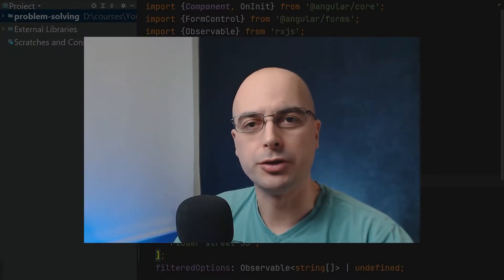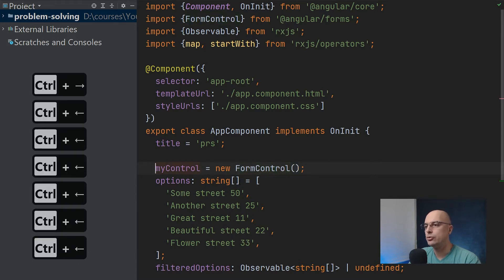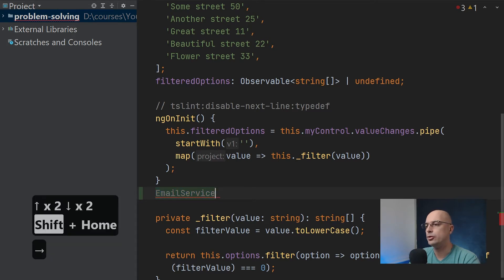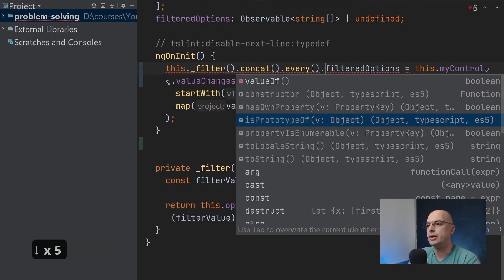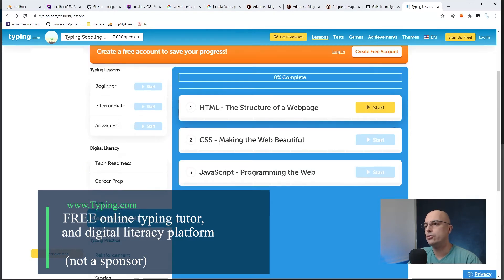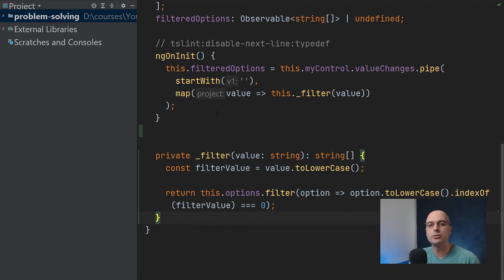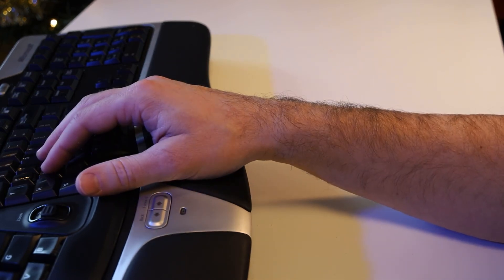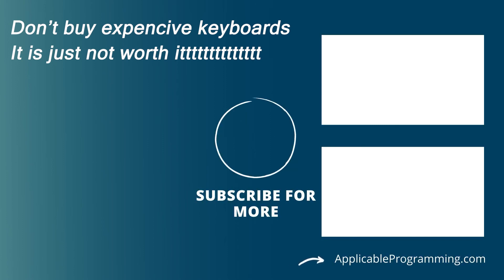Shortcuts For Programmers for productivity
Navigational shortcuts for programmers can help you stay longer in "the zone", save time and also code more.

or discord group if that is more your thing

If you are interested in programming courses related to web, please to view courses where we show the problem, then we try to solve it the hard way, and then we show how we can benefit from proven solutions.

Timestamps:
Intro (00:00)
Navigation shortcuts (00:47)
Autocomplete (3:43)
Training tools (05:37)
Peripherals (07:15)